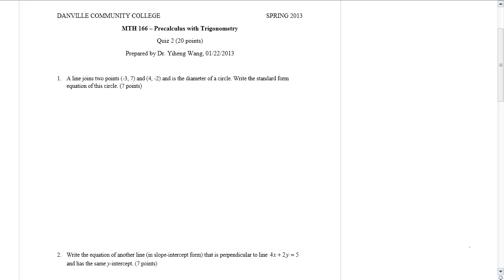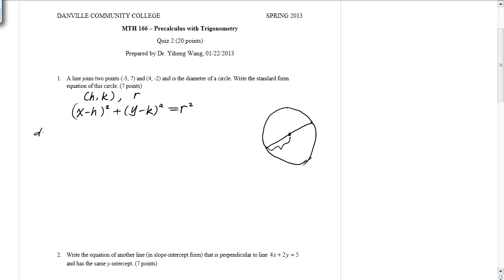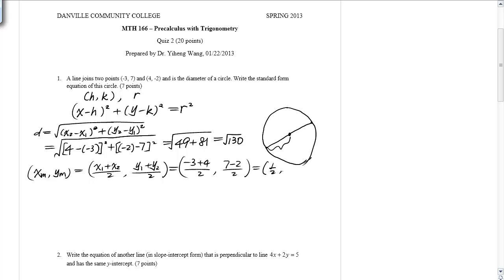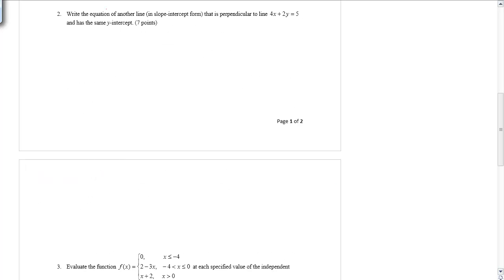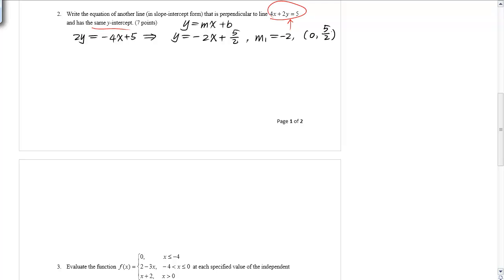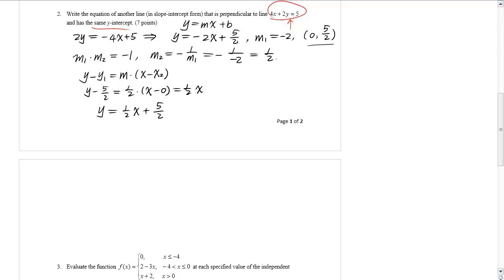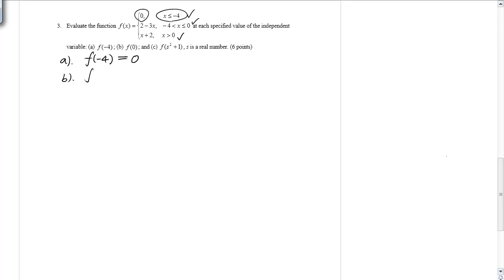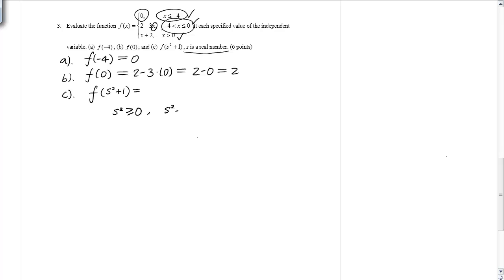MTH 166 (Sp. 13) Quiz 2 Solution Key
Standard equation of a circle. Linear equation. Perpendicular lines. Function evaluation. Piecewise function.
Danville Community College MTH 166 - Precalculus with Trignometry (Spring 2013)